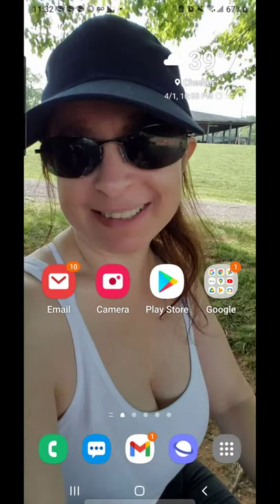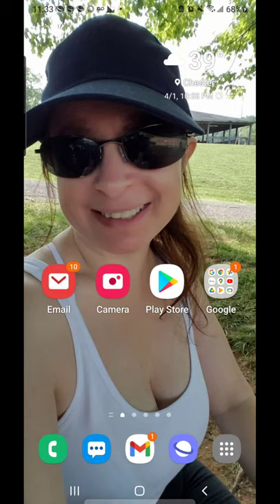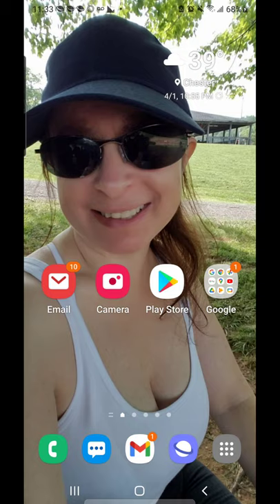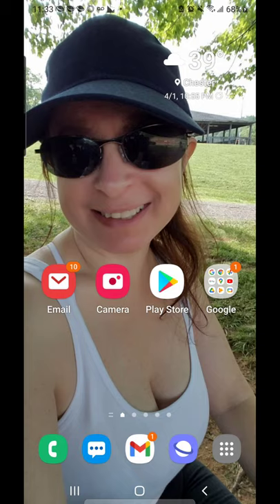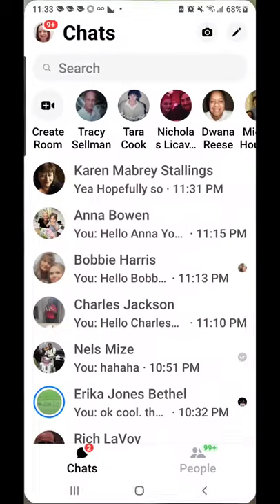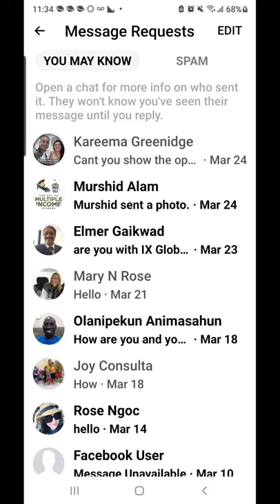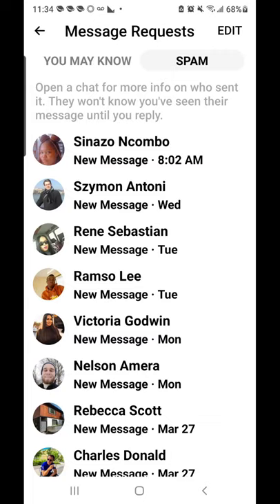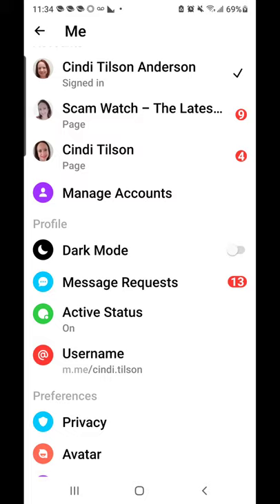Facebook - How to Find Your Messages and Spam Folders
A lot of people who request information on business opportunities don't realize that if you request info from someone who is not on your friends list the message will go in your Facebook Messages or Spam folder. Some don't even know that there is such a thing and think everything goes to their Inbox. This video goes through how to find your Messages and/or SPAM folder.